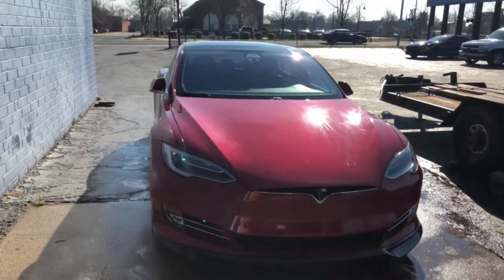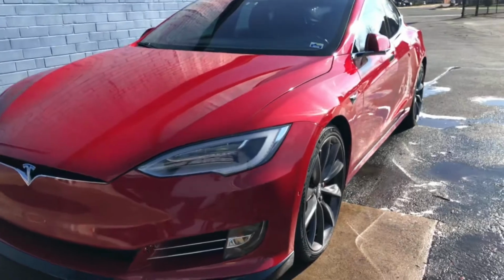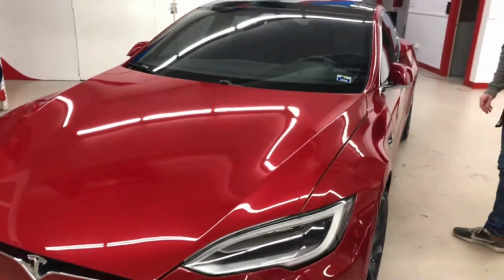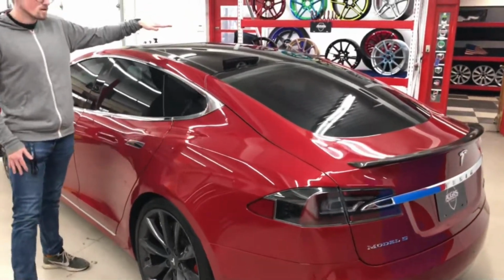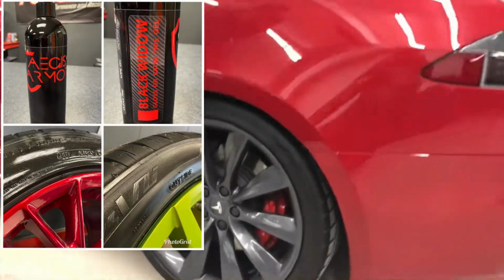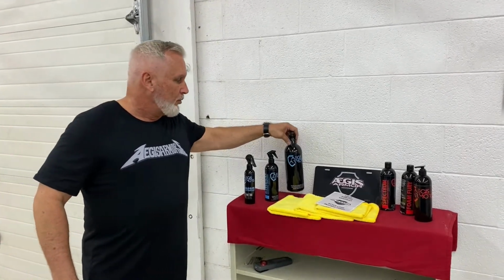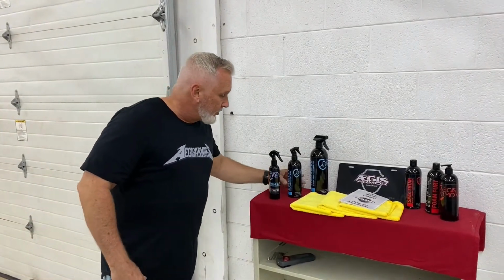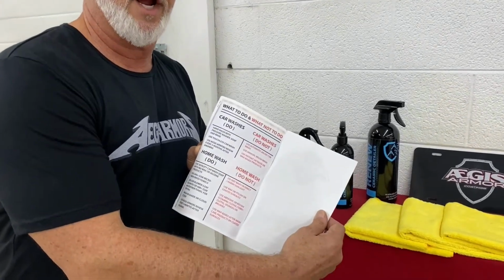Tesla Model S - Now the paint has a Ludicrous + Mode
This is the first Tesla Model S we've had come though the shop and all we can say is  "WOW"...for a couple reasons.  First "WOW", it's as fast as they claim.  Our customer was more than happy to take us out and launch the car a few times and it is insanely quick.  The second "WOW" is for the lack of a top quality paint job from the factory. The paint had lots of issues which is unfortunate for a car at this price level, luckily it was all correctable and adding the ceramic coating is a BIG plus on top of the thin factory paint.